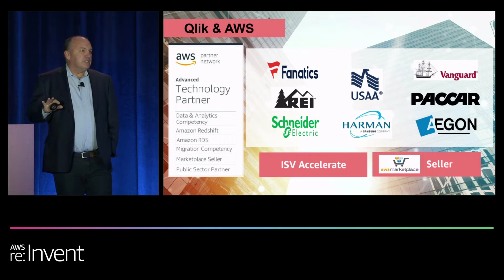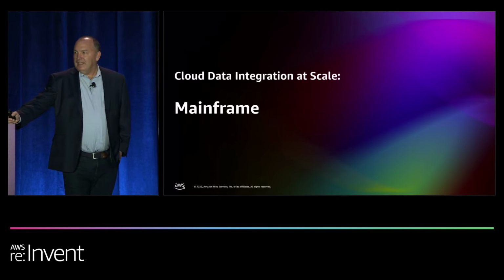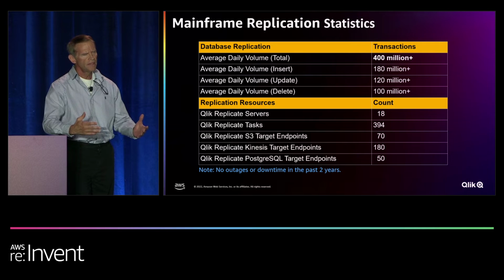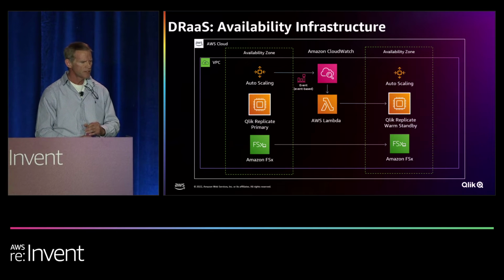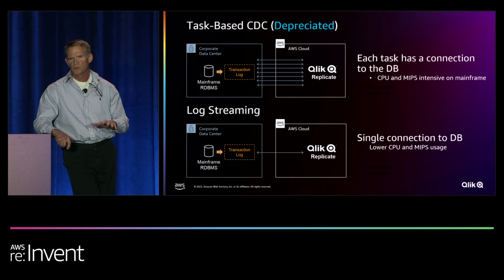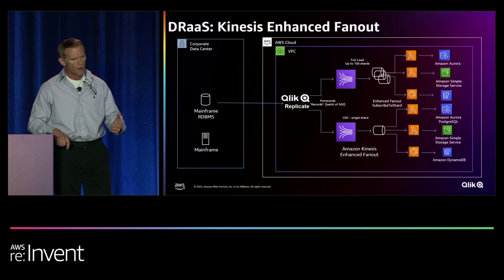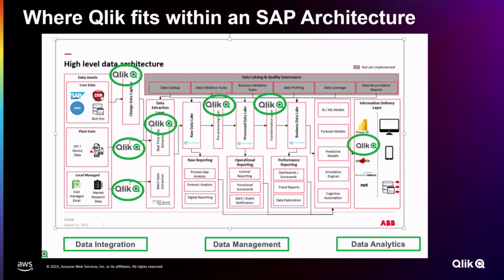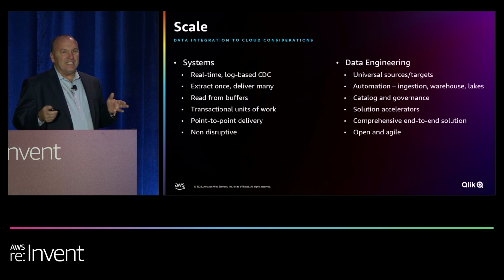AWS re:Invent 2022 - Data integration at scale: Strategies to unlock SAP and mainframe (PRT248)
Many of the largest AWS customers depend on Qlik Data Integration to ingest data at scale and create low-latency flows. In this session, learn how one organization accelerated time to value from SAP data by 2x and another is experiencing a 30 percent reduction in cost of compute through real-time replication to a variety of AWS services. Qlik accelerates cloud analytics with an end-to-end data integration and analytics solution for AWS—taking you from raw data to informed action.